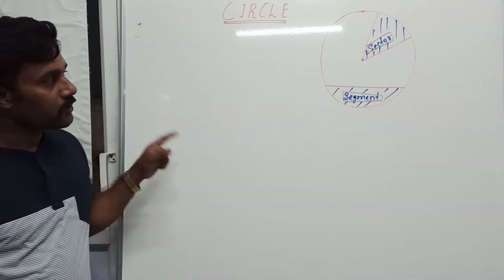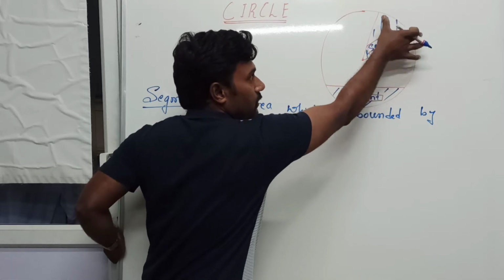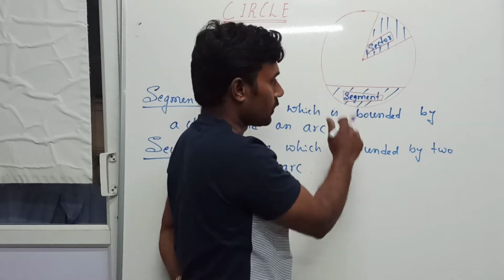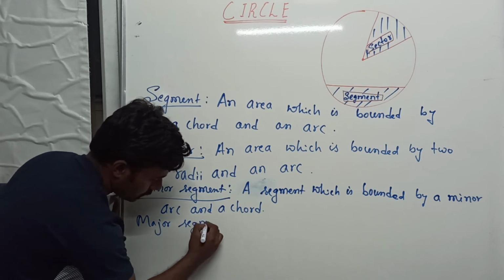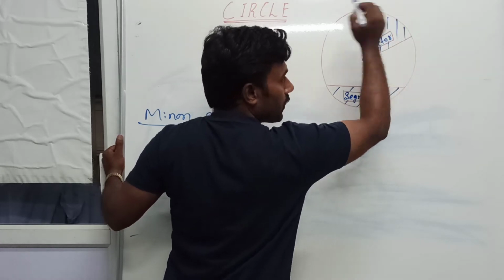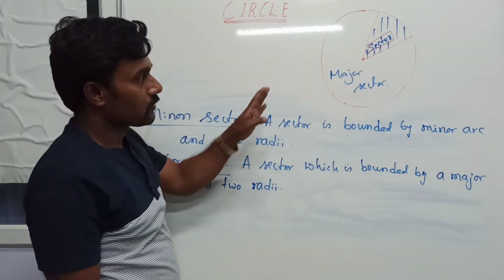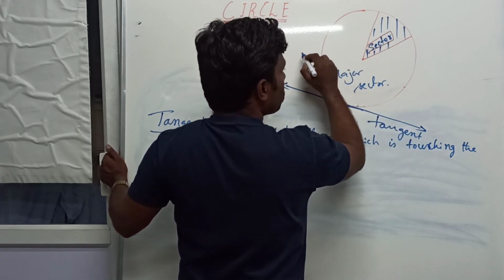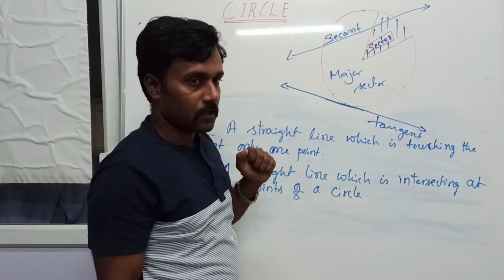Circle/Part-2/math/segment/sector/parts of circle/areas inside the circle/English/major minor sector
Circle/areas inside the circle/parts of circle/segments/sectors/Part-2/English/basics of circle Mathematics
what is a segment?
What is a sector?
major segment
minor segment
we hope the video is useful to the viewers